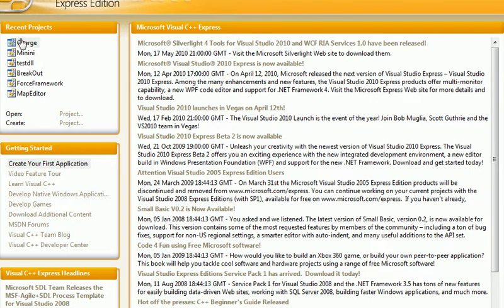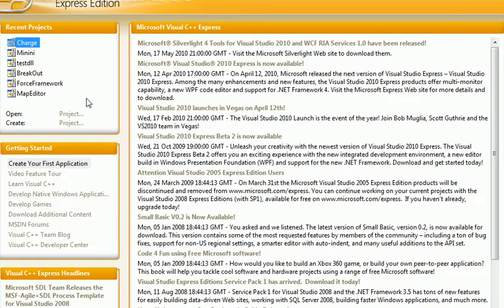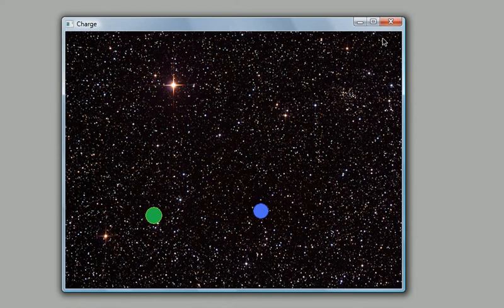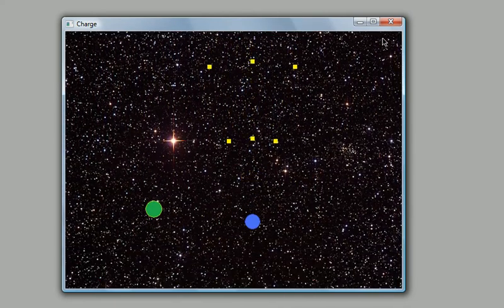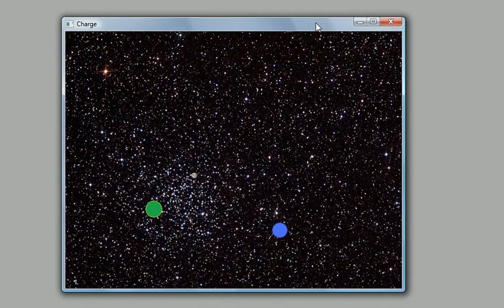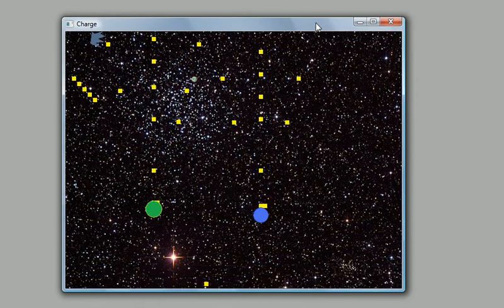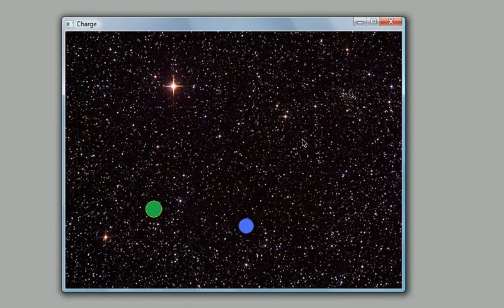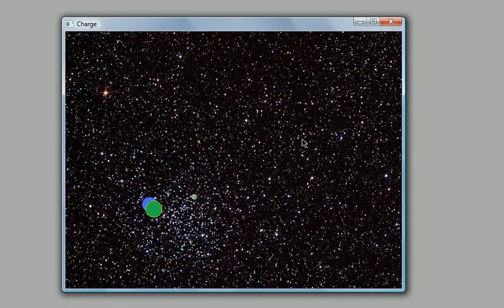Charge Reborn!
Well, I have begun developing Charge once again. This time around though, I have much better style, and I'm actually planning out how each thing will work with each other.

Before, I thought about how each single piece would work together. The problem with that mentality is, a game isn't a bunch of separate pieces each doing their own work regardless of the other pieces. All the pieces come together, working in a team to accomplish a task.

I've actually gotten quite far with it so far, and I'm getting to the point where I can begin content development. In my mind I have 2 things to finish before content can commence: a Powerup System and a Level System. The Powerup System is already all planned out and ready, it just needs to be coded.

I haven't actually decided how I want to implement the Level System, so I need to put some more thought into it before I actually make it.

After it's finished though, I will start fleshing out the 5 different enemy types I have planned, and code their according AI (exciting =D). Then I can make the different weapons, and according powerups and then the last thing to do is polish it up =D.

To polish it up, I'll have to put the finishing touches on my Resource System, by adding Sounds, Music, and Fonts. I'll also need to complete some sort of Text System.

So expect to see updates =D.

I update about 1-3 times each week, usually between Friday and Sunday!